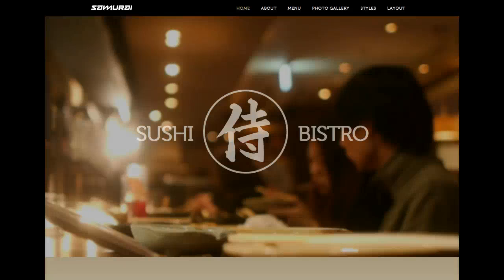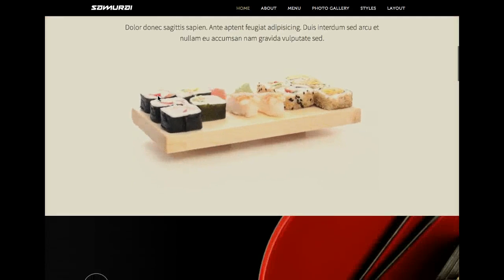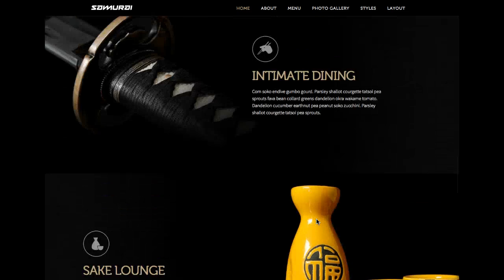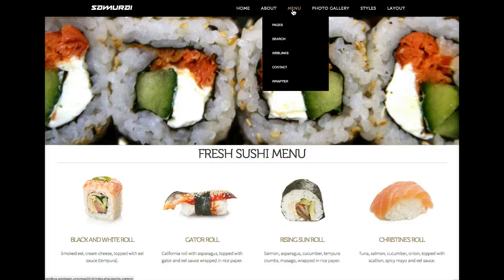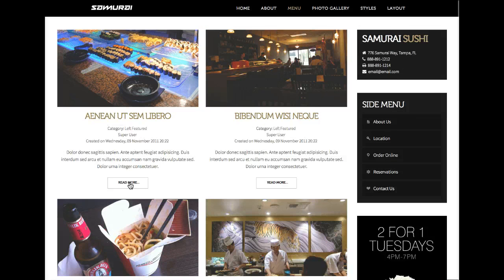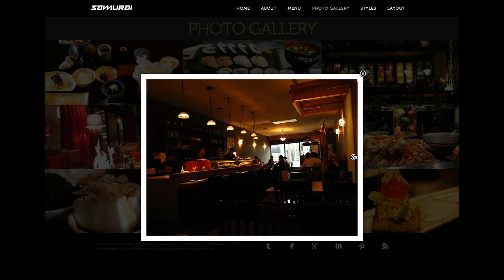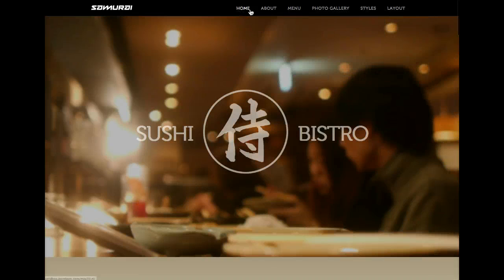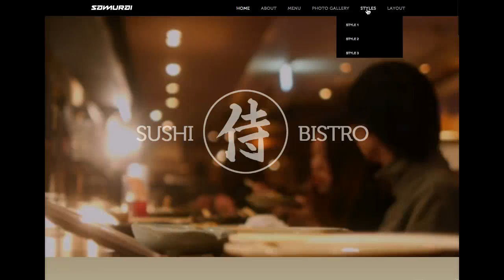JoomlaXTC Samurai Template Tutorial Part 1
JoomlaXTC Samurai Template Tutorial Introduction